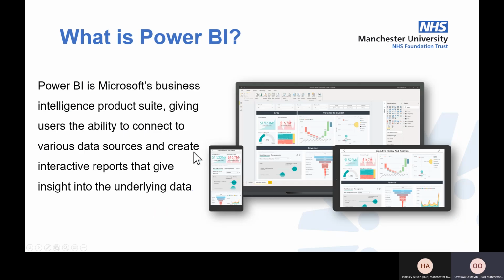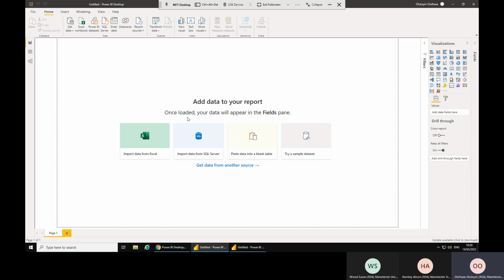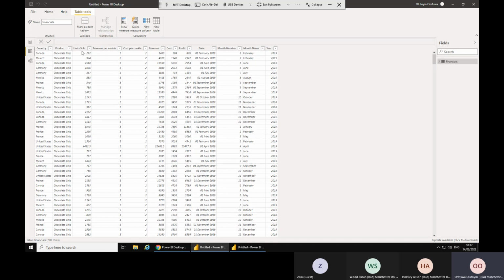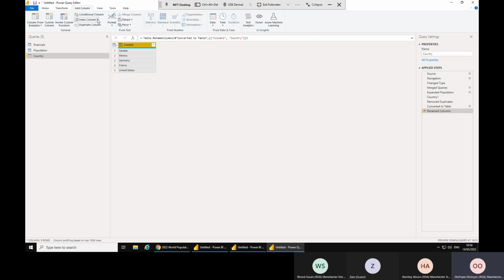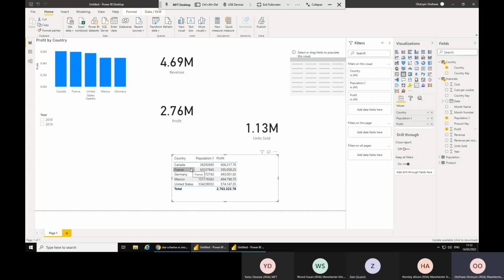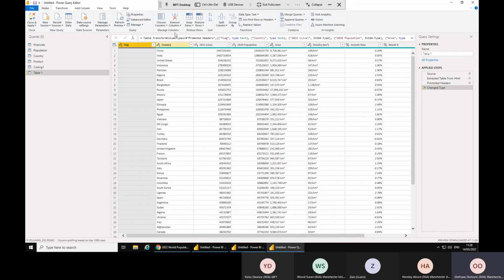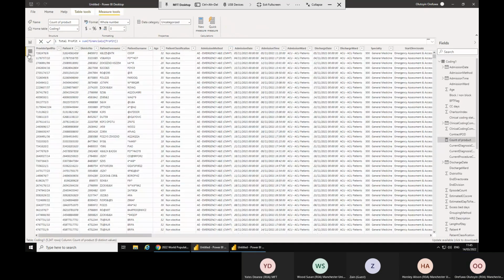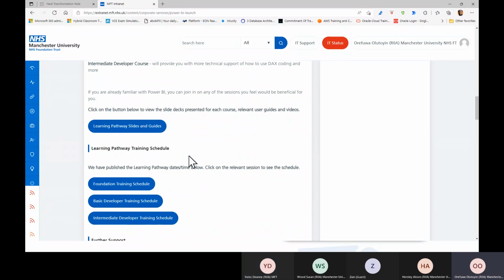Power BI Basic Developer Session